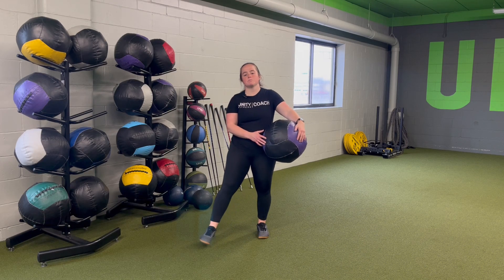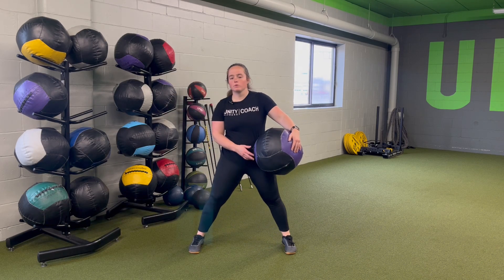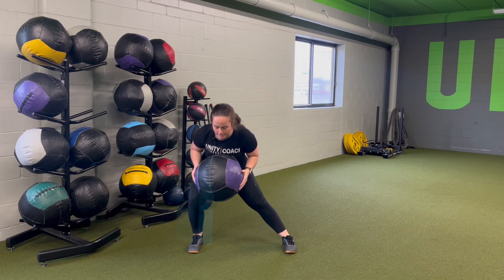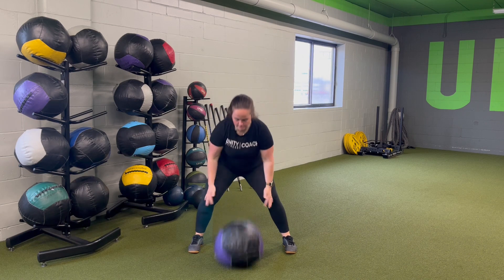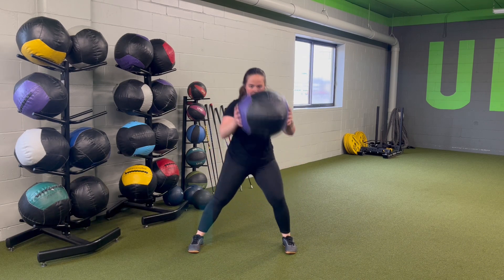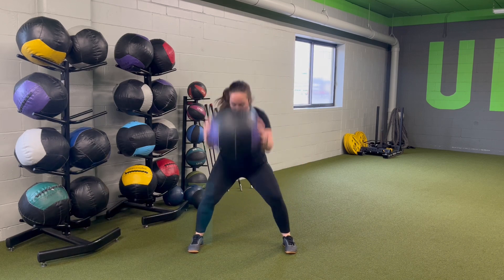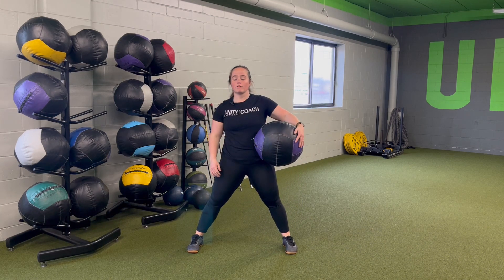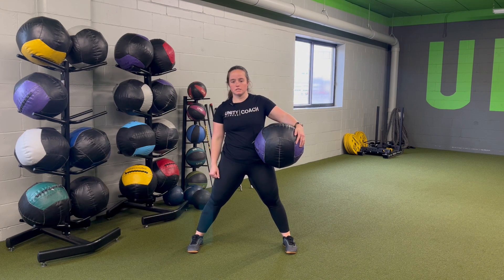Unity Fitness - MB Alt. Lat'l Squat + Slam